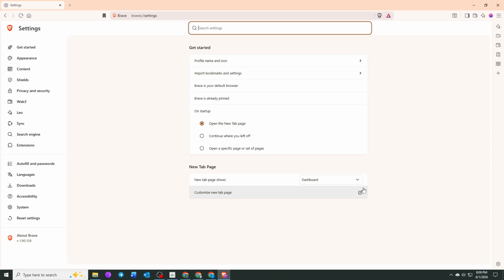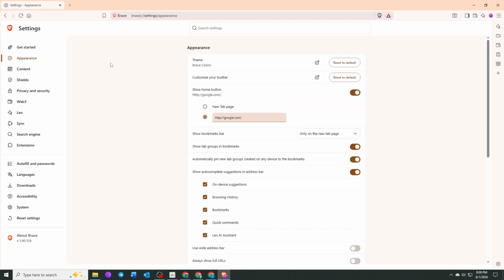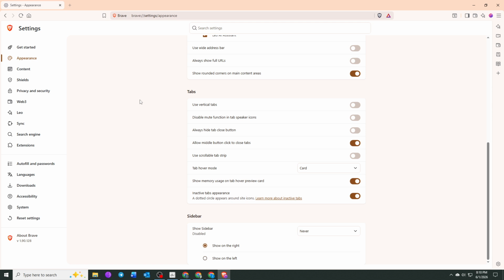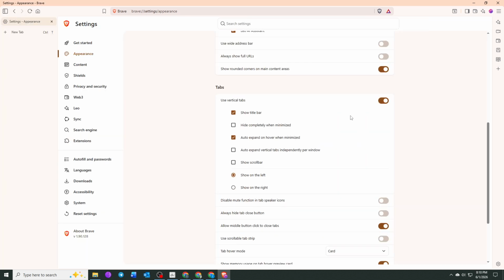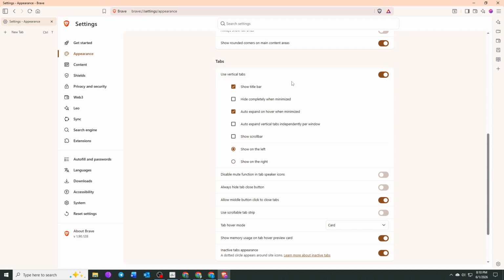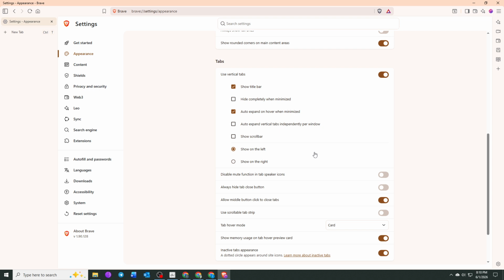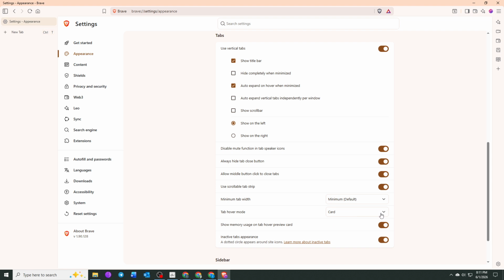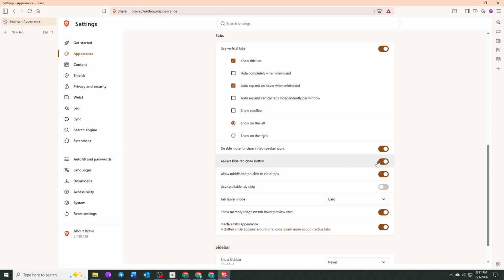How To Change Tab Settings In Brave Browser [2026 Guide]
In this comprehensive guide, we’ll walk you through the steps to change tab settings in the Brave Browser for 2026. Whether you're looking to enhance your browsing experience or customize how your tabs behave, this video covers everything you need to know to make the most out of your Brave experience.

By watching this video, you'll learn how to easily adjust your tab settings, including managing tab groups and customizing their appearance.